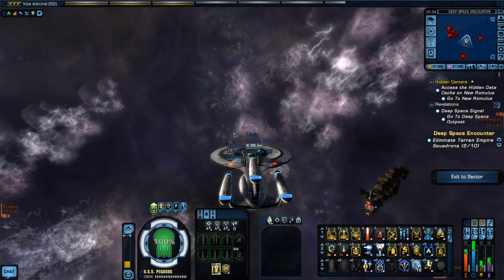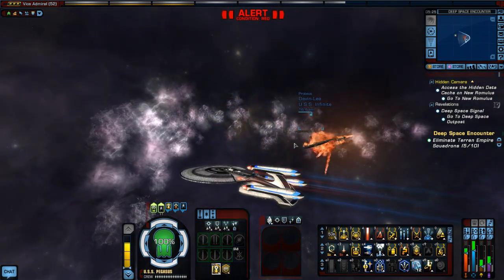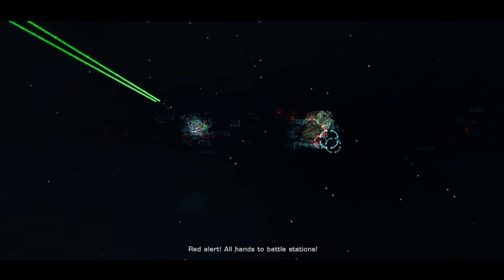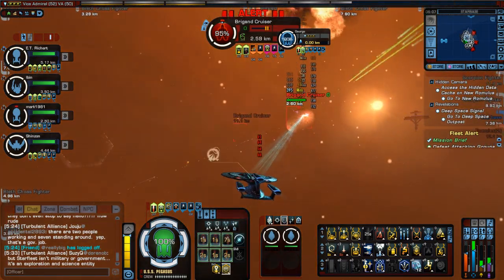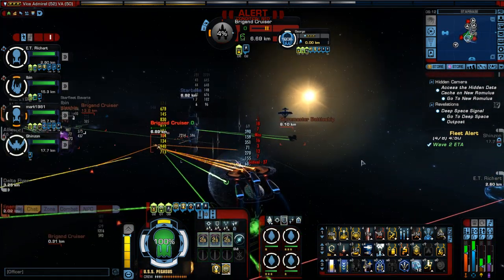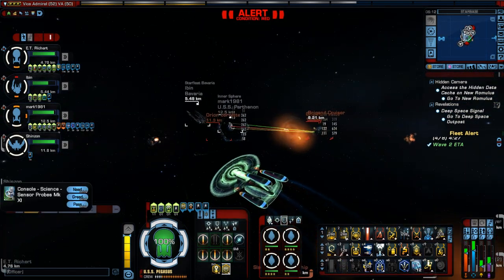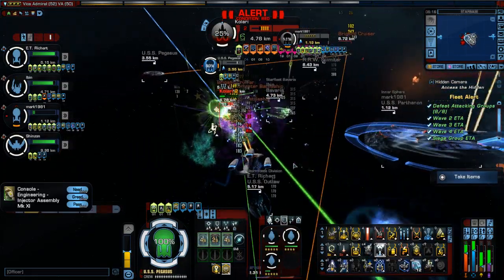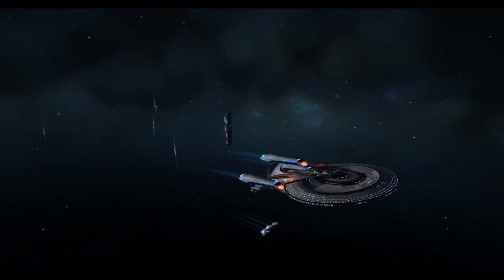Star Trek Online - Voice Commands Demonstration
Something I've been working on recently that you guys may appreciate. Using Windows speech macros I've created voice commands that can effectively pilot my starship and execute verbal orders. I got the idea from this video,although I used a different technique.

I can't distribute these files as they only work for my specific setup, although it is relatively easy to do this with windows speech recognition macros,  autphotkey and a basic understanding of XML coding.